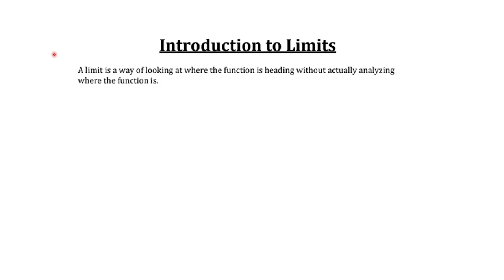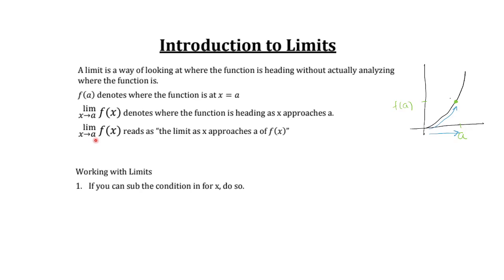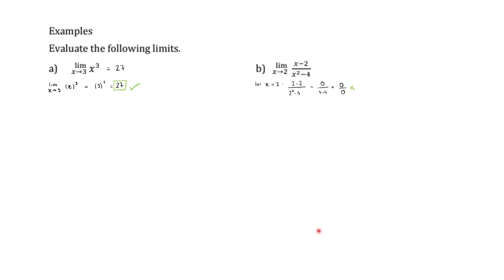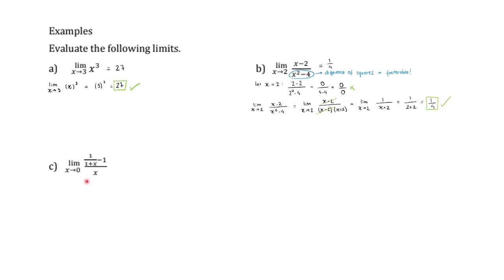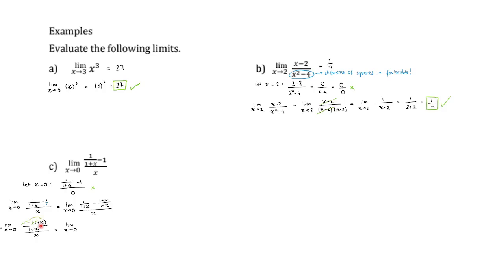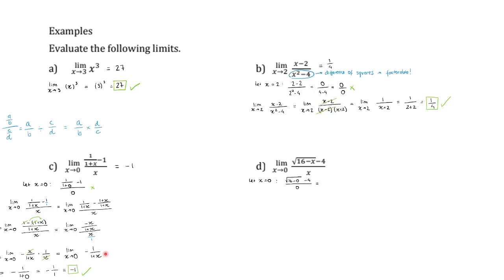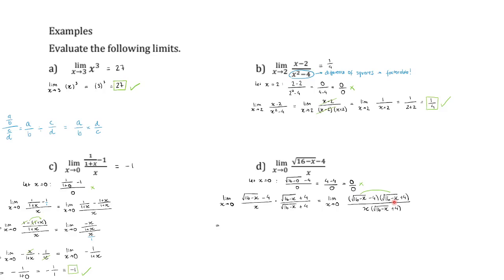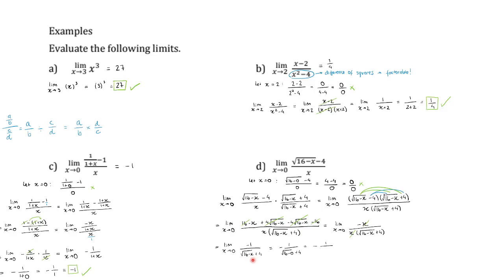1.2 Introduction to Limits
Welcome to our math tutorial on limits! In this video, we'll start by demystifying what a limit is and why it's a crucial concept in calculus. Whether you're new to limits or need a refresher, this guide will help you grasp the fundamentals with ease.

We'll break down the concept of limits into simple, digestible pieces and then dive into practical examples. You'll learn how to manipulate functions to find limits using three essential techniques:
- Factoring: Discover how to simplify expressions by factoring to resolve limits.
- Common Denominators: See how combining terms with common denominators can make limit calculations more straightforward.
- Rationalization: Learn how to rationalize complex expressions to make limit evaluation easier.

By the end of this video, you'll have a solid understanding of limits and the skills to tackle a variety of problems with confidence. Perfect for students and anyone looking to strengthen their calculus skills!